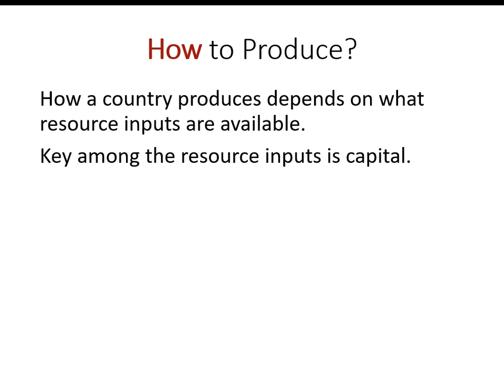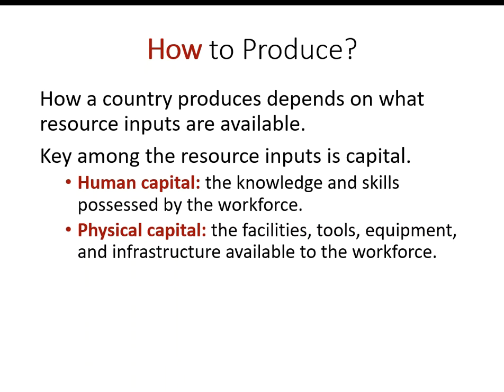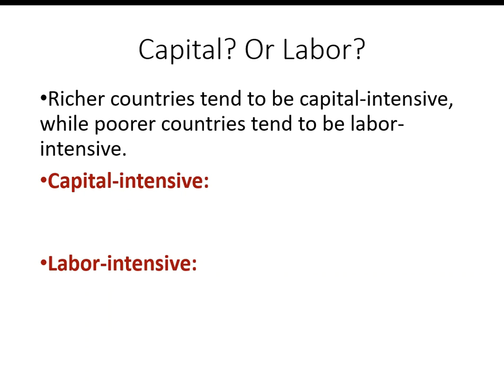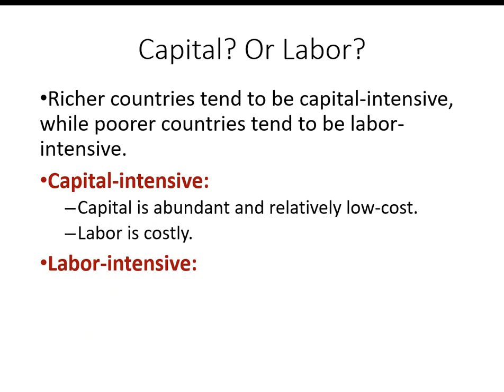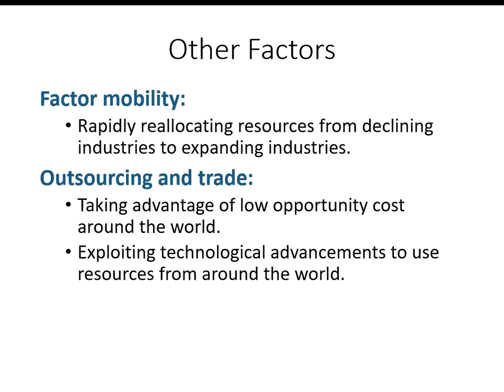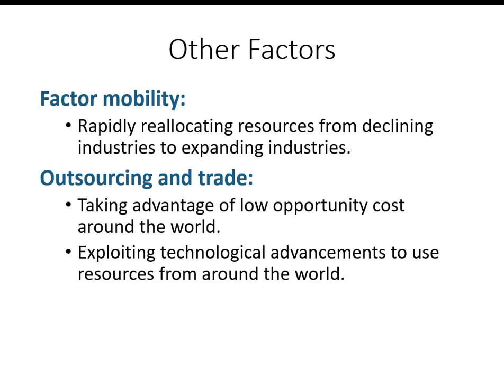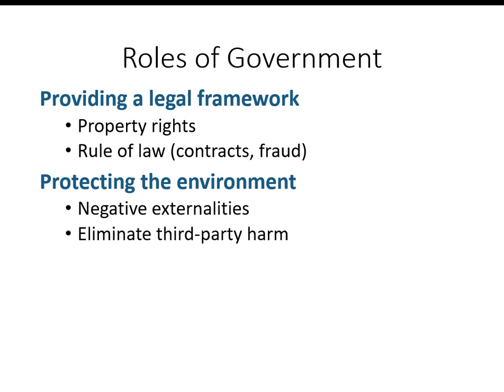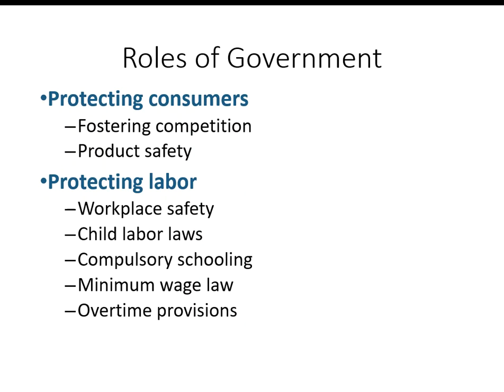2.3 How Amrica Produces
How Amrica Produces